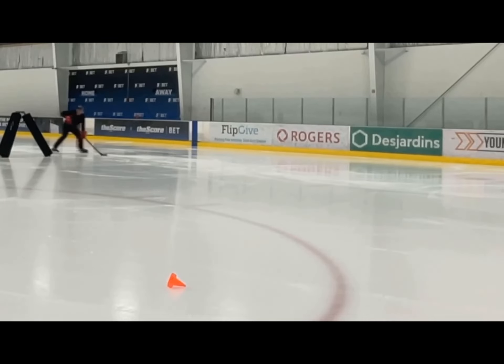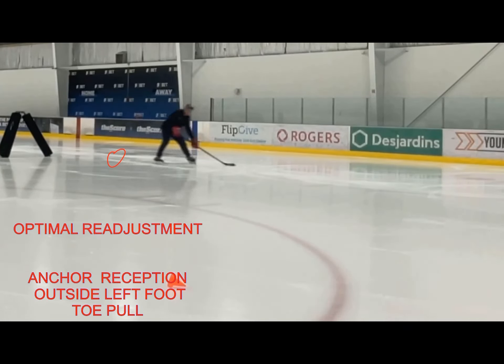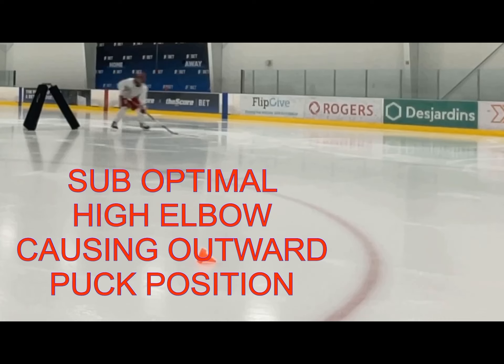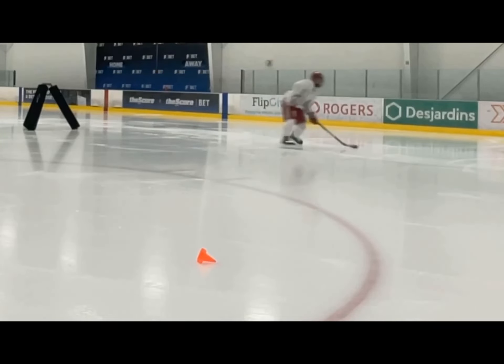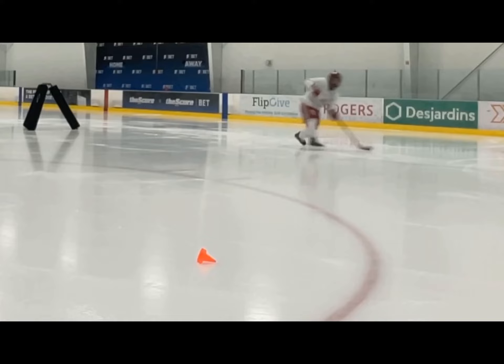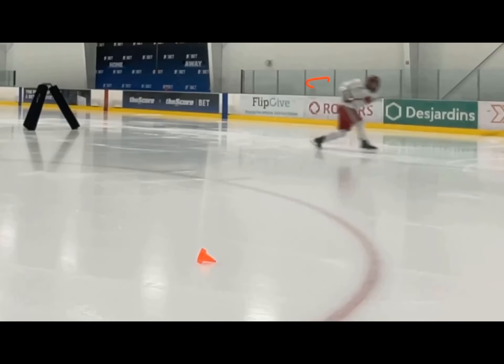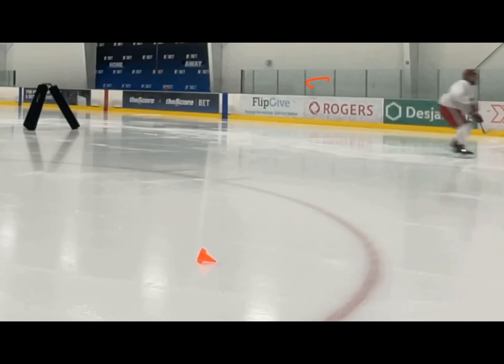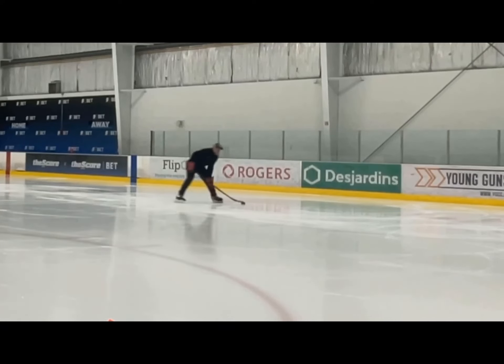Working on puck receptions for a clean catch and relapse shooting mechanics.